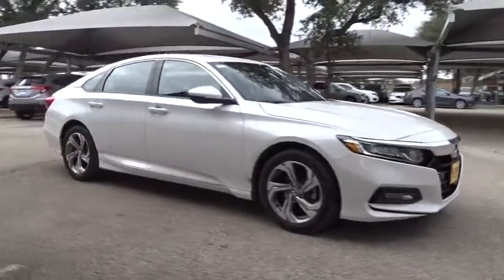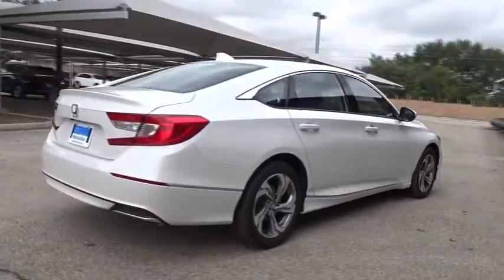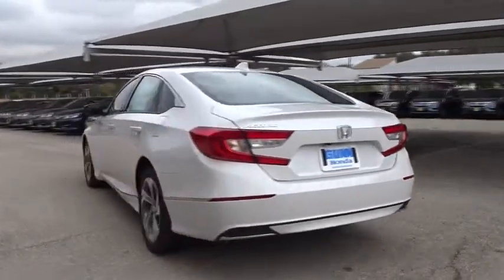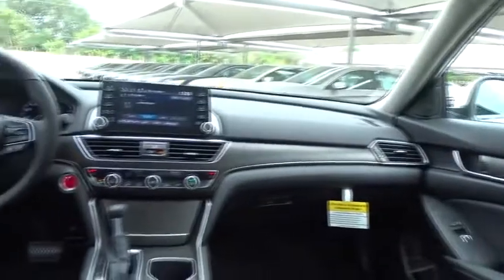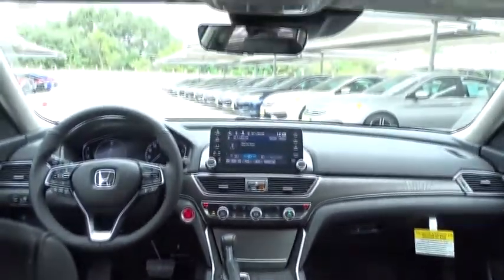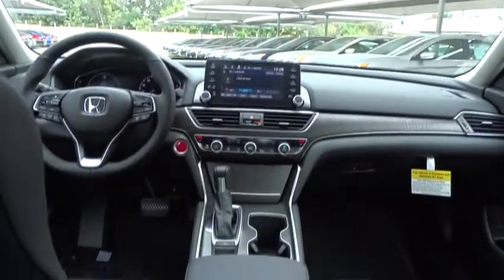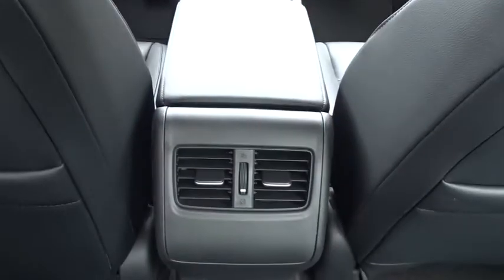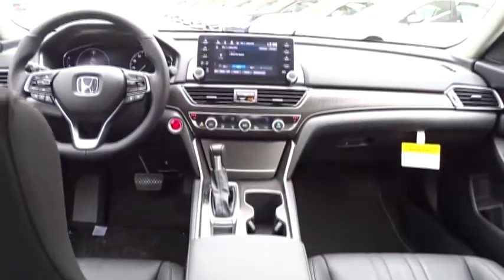2018 Honda Accord Sedan San Antonio, Austin, Houston, Boerne, Dallas, TX H180365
2018 Honda Accord Sedan
2018 Honda Accord Sedan EX-L - Stock#: H180365 - VIN#: 1HGCV1F55JA037047

Gunn Honda
14610 IH-10 W

2018 Honda Accord EX-L Black Leather. 38/30 Highway/City MPG**